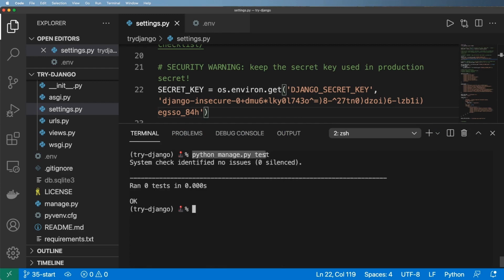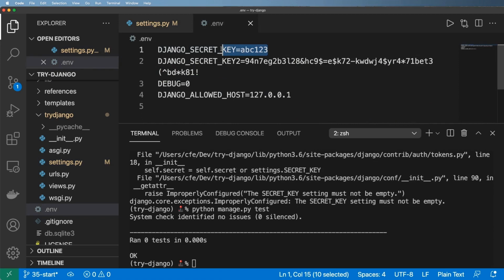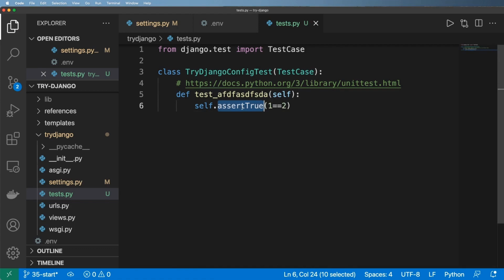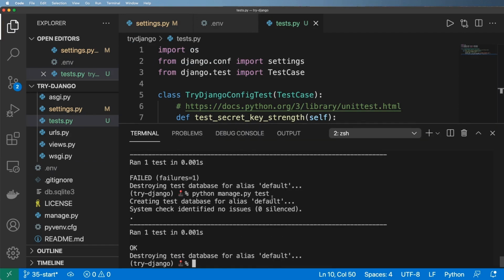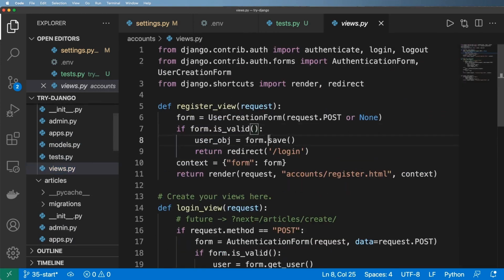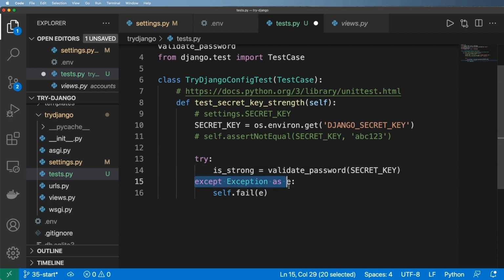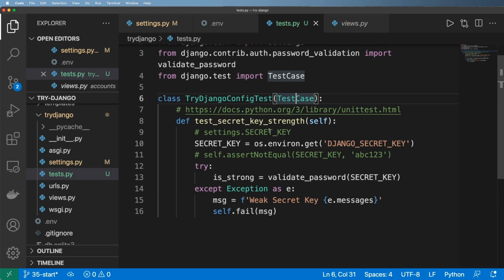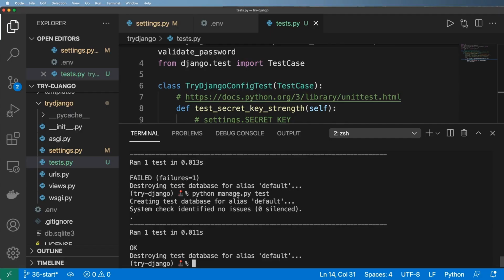35 - Automated Test Basics - Python & Django 3.2 Tutorial Series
35 - Automated Test Basics - Python & Django 3.2 Tutorial Series